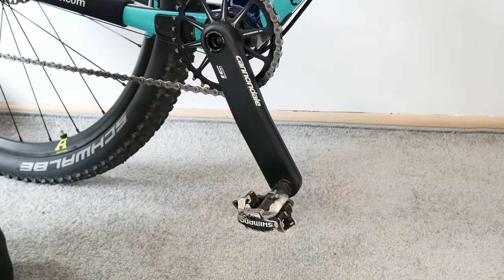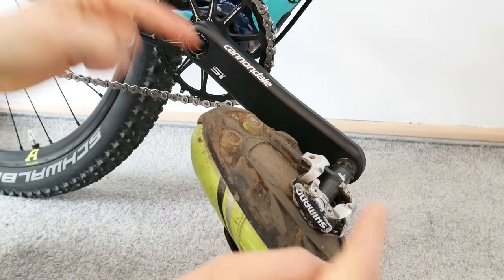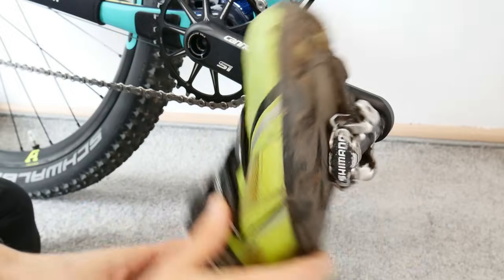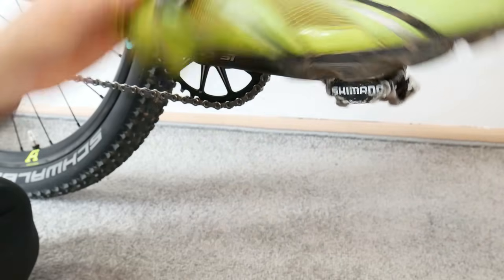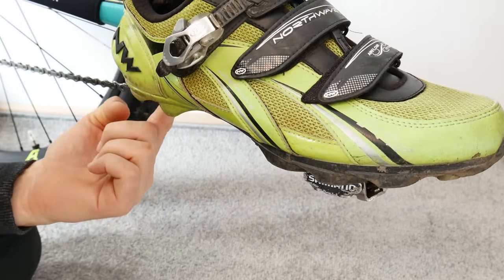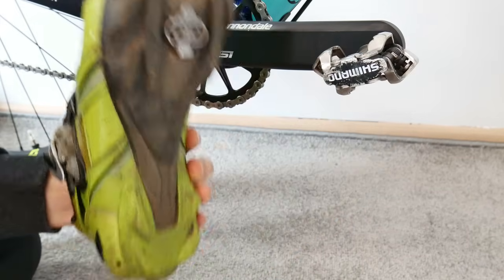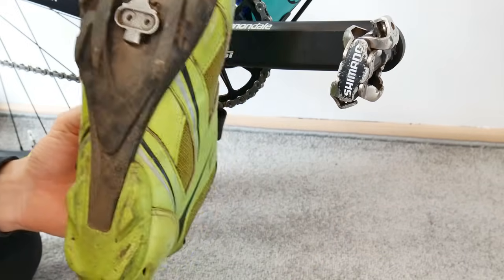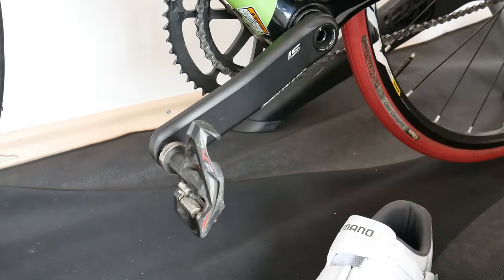3 Biggest Myths About Clipless Pedals. SPD vs Platform Pedals.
Where to buy bike products:

SPD pedals

Platform pedals

Road bike pedals

MTB shoes

Road shoes